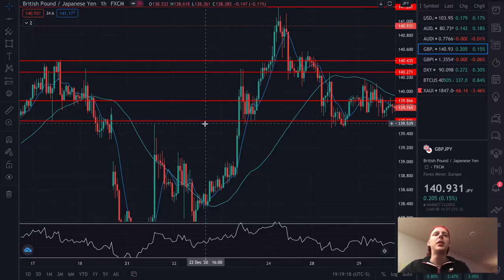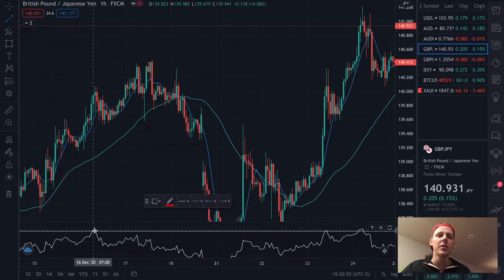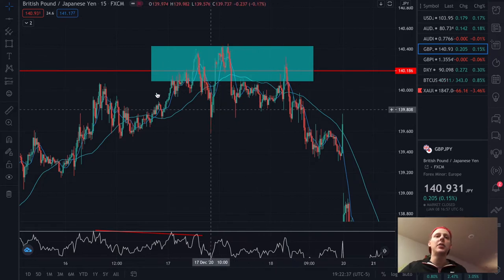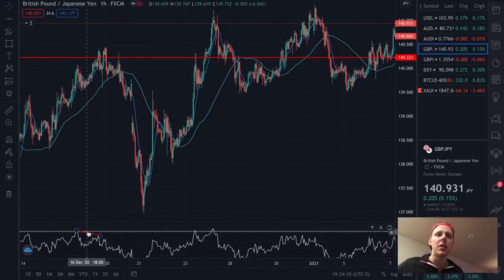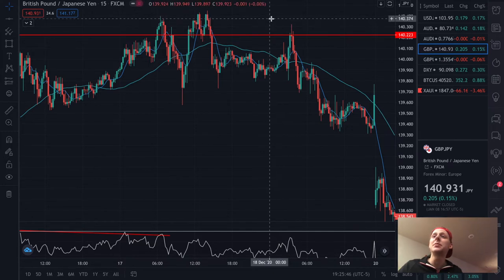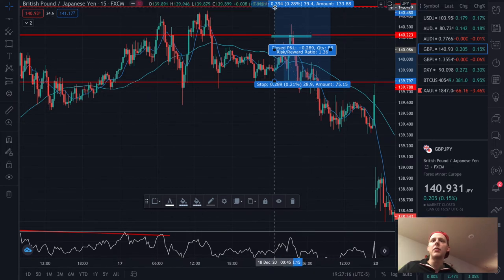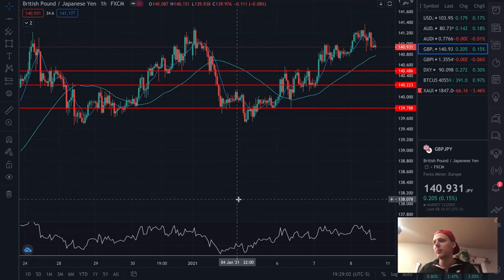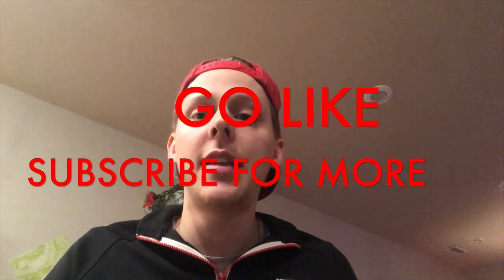INSANE Forex Strategy Made Simple!! (Divergence) W/Michael Livingston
I decided to be nice and start dropping free videos on how to start trading forex!!

I teach you exactly how I look for divergence!!

Comment any questions or videos you want next below 👇🏼👇🏼👇🏼